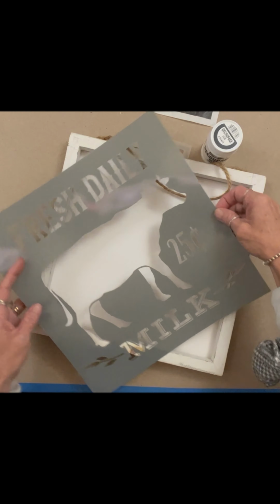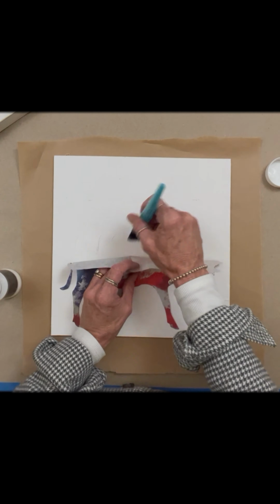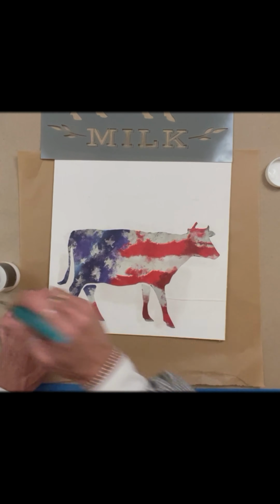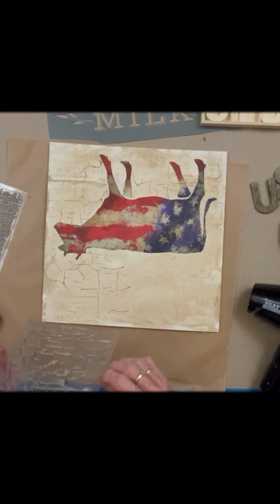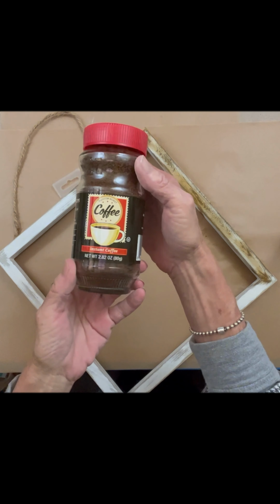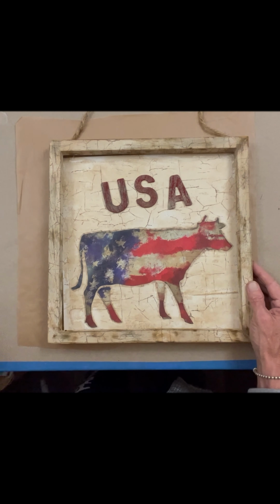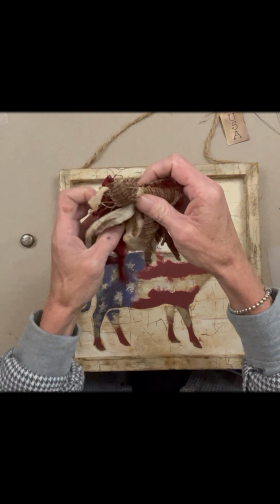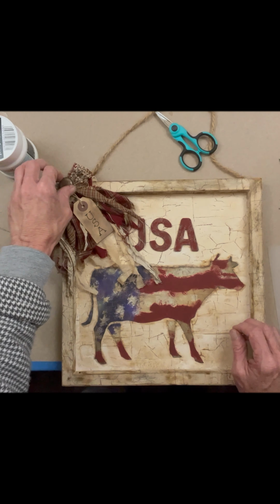Rustic American Flag DIY: Creative Home Decor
Transform your home decor with this Rustic American Flag DIY project! Join me, Tracy from Scrappy's Rustics as I take you through the creative process step by step. Learn how to make a stunning American flag decoupage piece using unique techniques and materials.